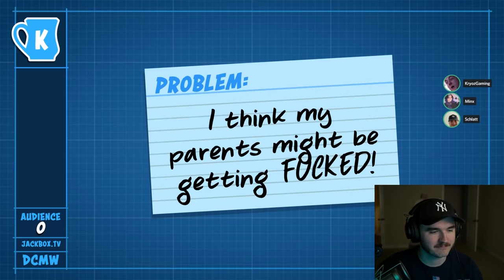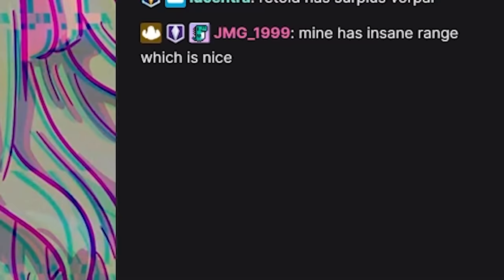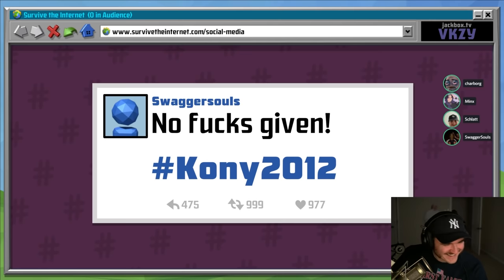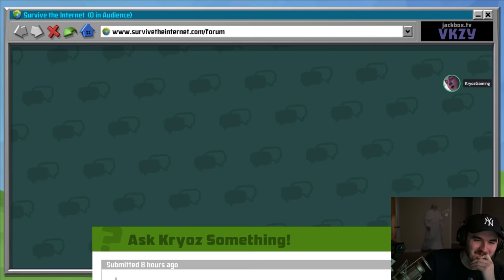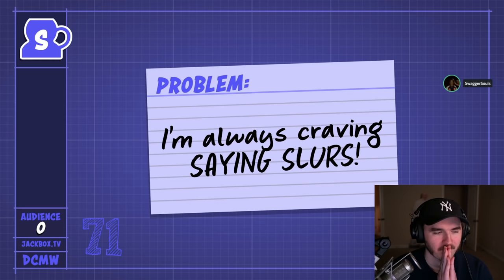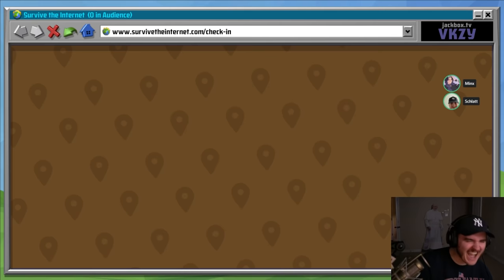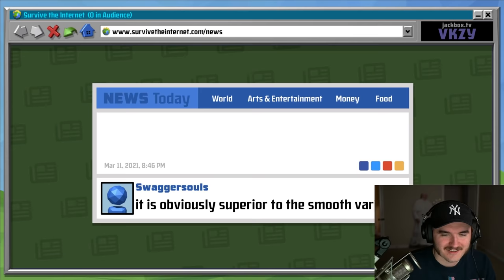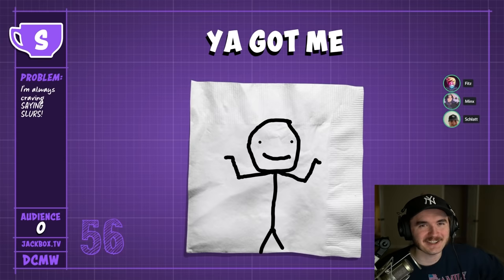We made this game TERRIBLE.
Schlatt and the boys give even more presentations for like the tenth time.

The Jackbox Party Pack is a fun time when Schlatt and the boys get together. It's like watching Bob Ross but worse! Watch Schlatt and SwaggerSouls and Kryoz and Charborg draw funny versions of Schlatt in Champed Up, like Schlagg, Schluddle, Schlakers, Schquidward, etc., and also drop bars in Mad Verse City. We have fun here folks! No, none of us are dating (the new dating show with Schlatt and Minx is coming soon) or playing Minecraft 1.16 challenges (although I sure wish we were - think of the views!) We're simply a bunch of friends making funny moments compilations with each other.

Yes, I copied and pasted that from last time cuz it got a lot of views and this is basically the same video again. It's just business! Charborg, SwaggerSouls, Kryoz, JustaMinx and 24framesofnick join us this time to give fun presentations in Talking Points and Patently Stupid. Watch as the men talk about Corpse Husband and how Egirls are Ruining my Life! and also how he chokes me like he loves me or something I don't know. Also Minx joins this episode of Jackbox, where Schlatt and Minx are cute together and also hot together or something. Fitz joins the cast today as well and he is a really bad guy. PogSchlatt in the thumbnail because I'm sure it will get children to click.

I will keep copying and pasting these descriptions from the previous Jackbox video until this series has been milked drier than the sense of humor of a Minecraft YouTuber. It's literally just a way to make money. If you're from New Jersey please unsubscribe and get out of my sight